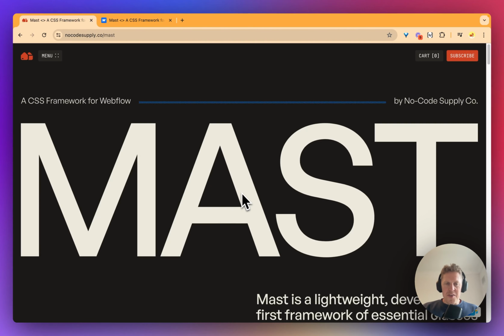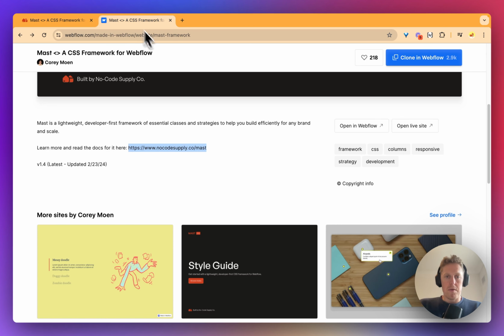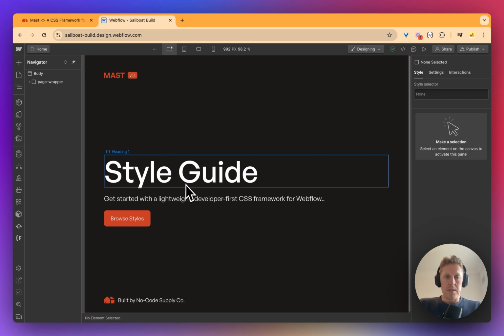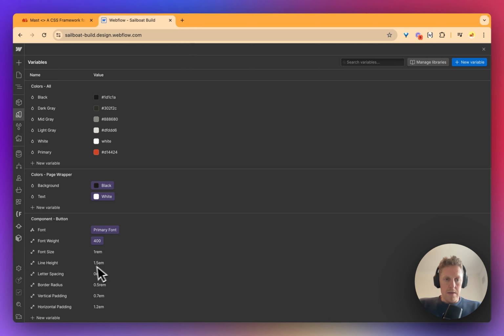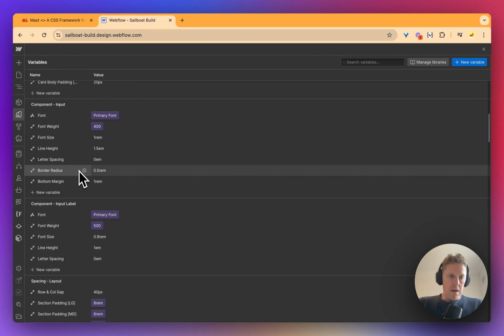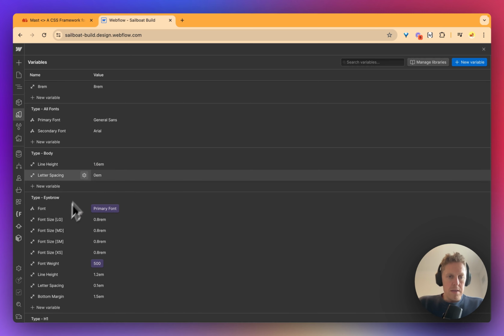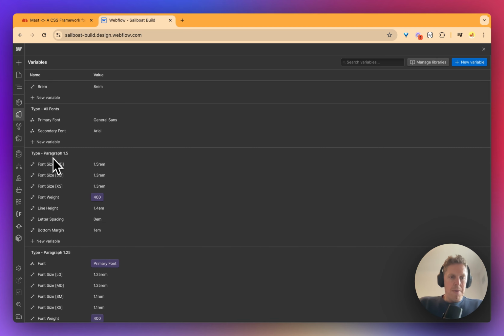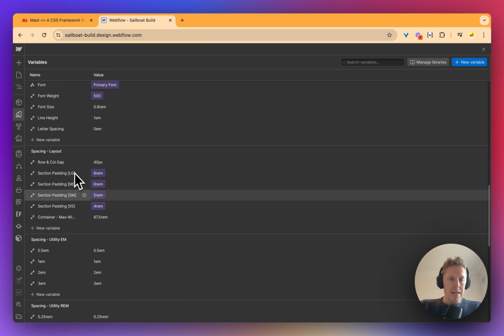Sailboat Build: Episode One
Clone MAST and delete the typography variables.